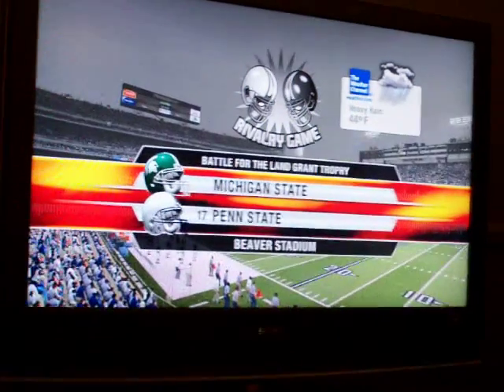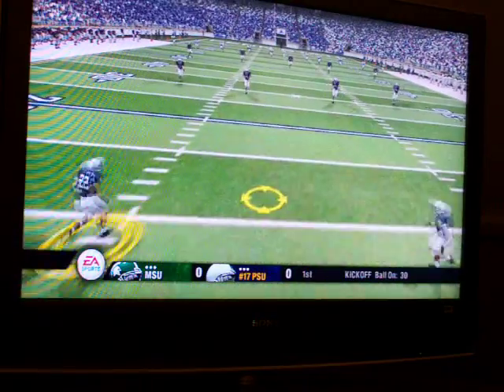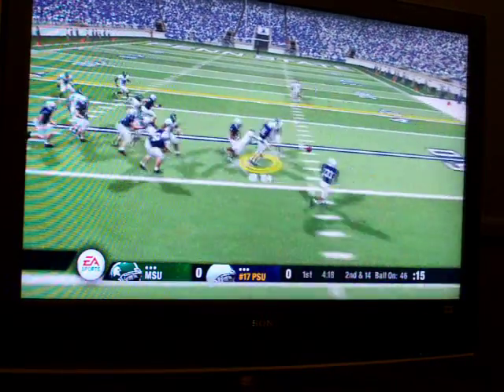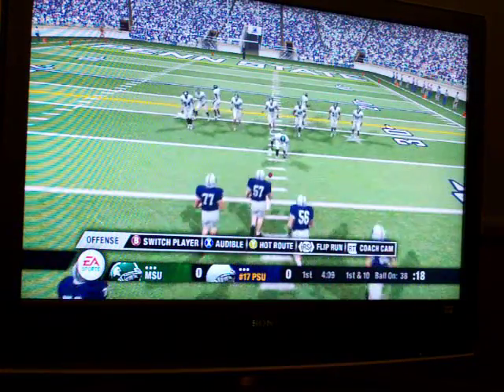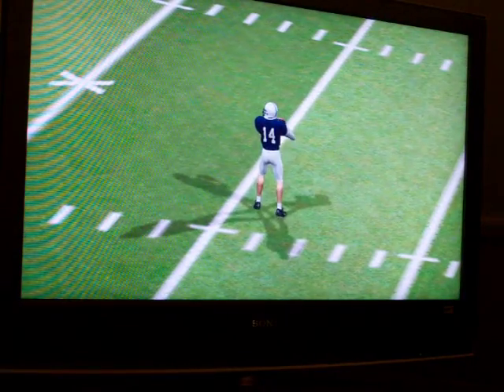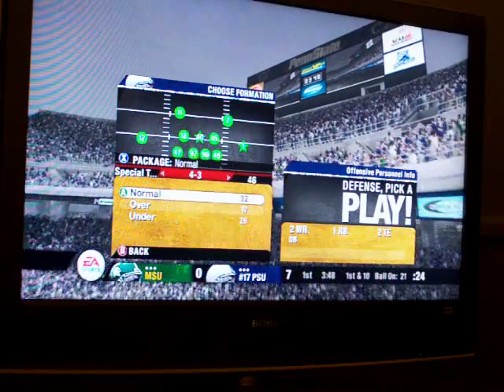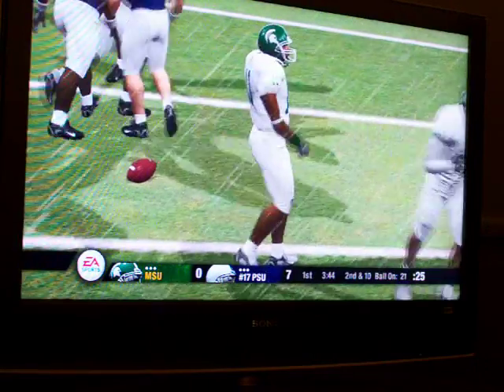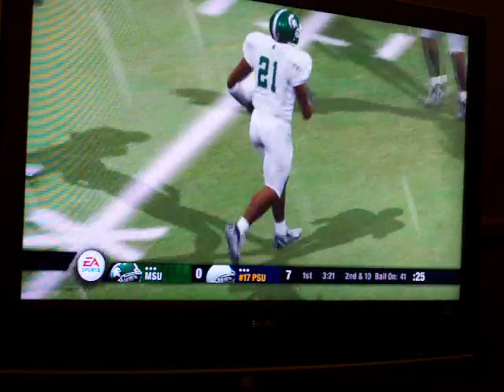NCAA 08 - Penn State Vs ?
Footage of xbox 360 NCAA 08